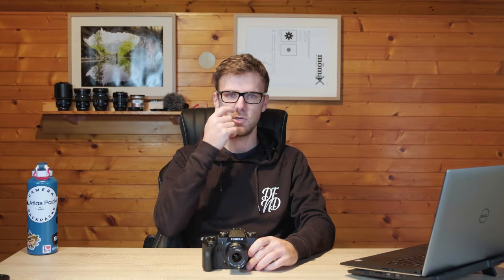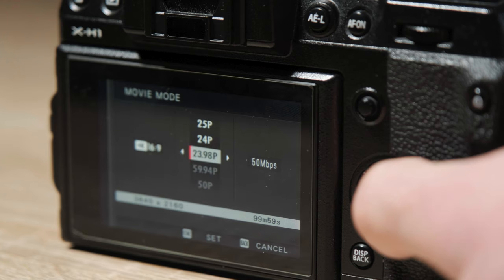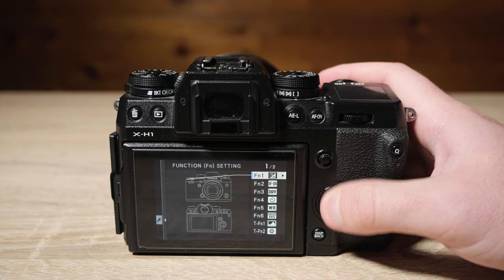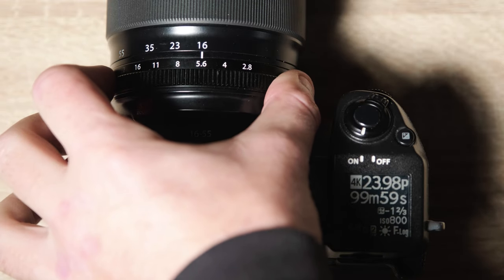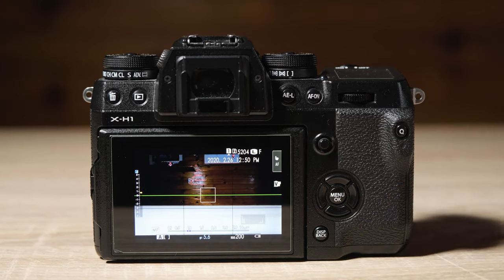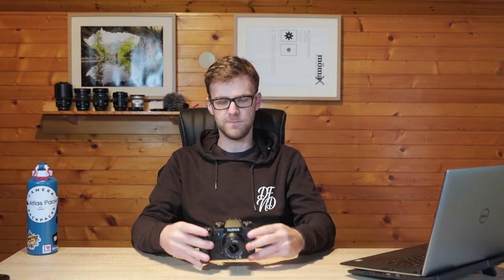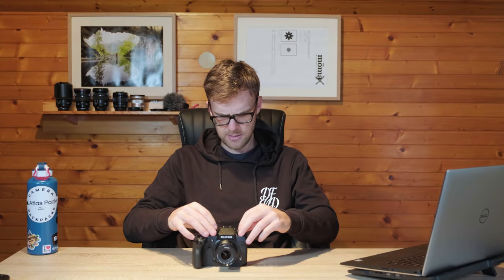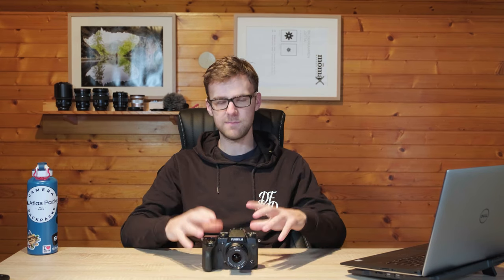1 SIMPLE tip to make ANY Fujifilm Camera a HYBRID setup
1 Simple Tip I wish I knew a LONG time ago to make ANY Fujifilm camera a hybrid setup! A complete gamechanger of a tip that will help out any hybrid Fujifilm shooter, photographers and videographers need to know this! Did you know this useful tip already, or are there any other tips out there that would help speed up and improve the Fujifilm cameras?

I know the Fujifilm X-T4 will solve this issue! However, understand that people have already invested in Fuji's older cameras. Therefore, this WILL help and they need to understand this in-camera tip to help.

🎥Video Gear:
Lav Mic